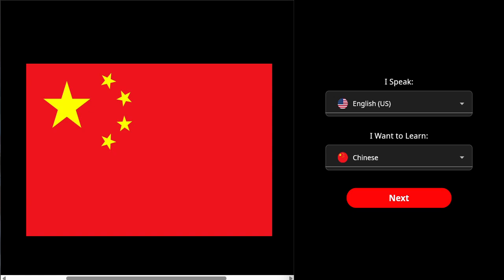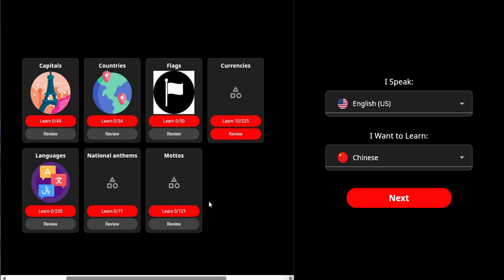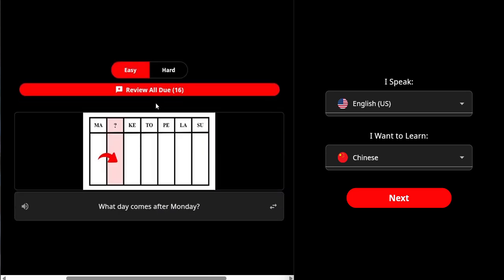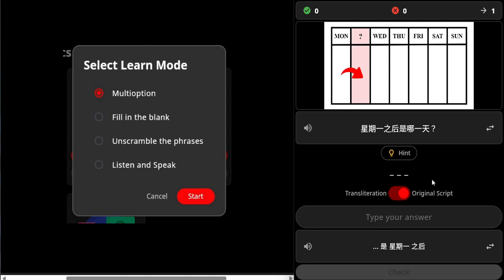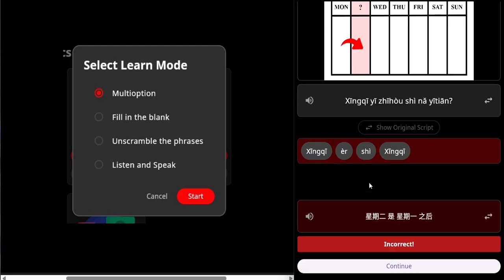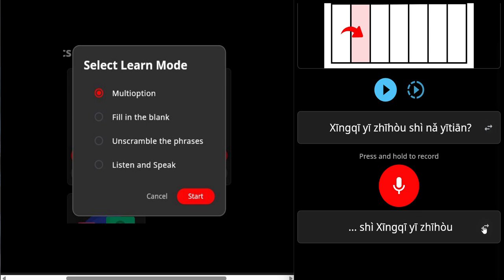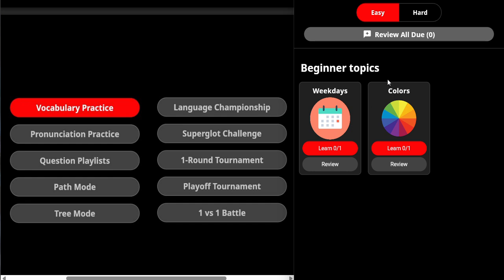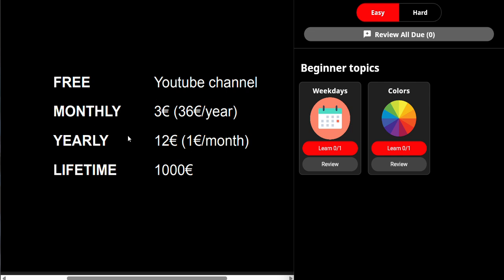Who Wants to Learn Chinese With This Language App? (In Development)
Join the waiting list to get a chance to test the app and get notified when the app is published.